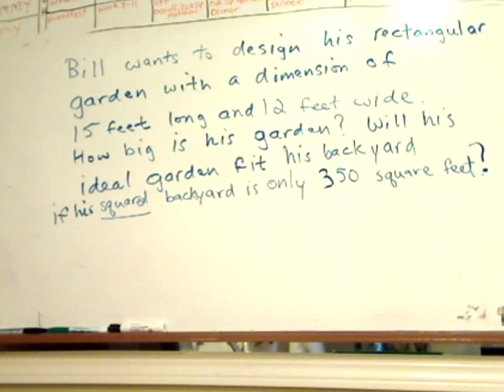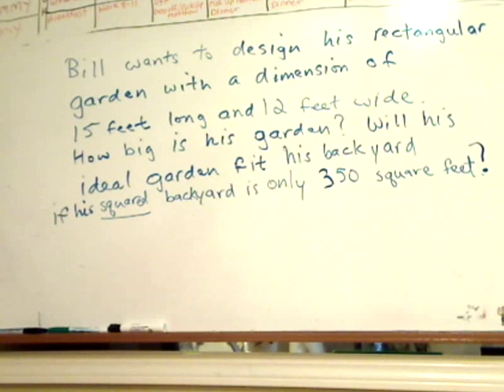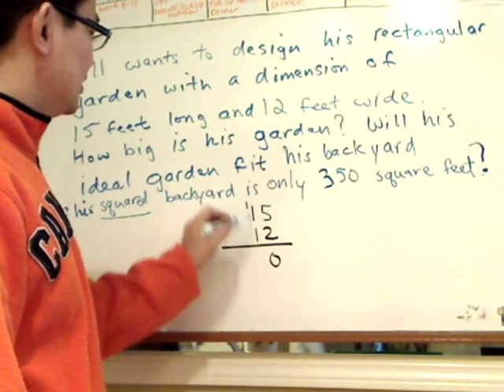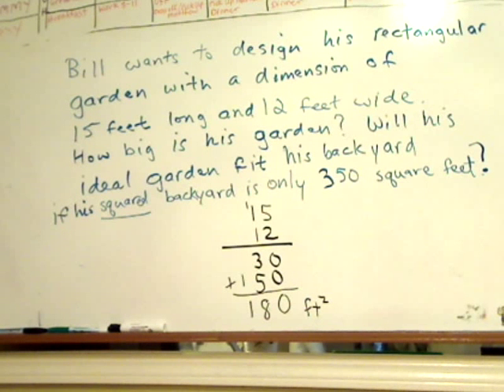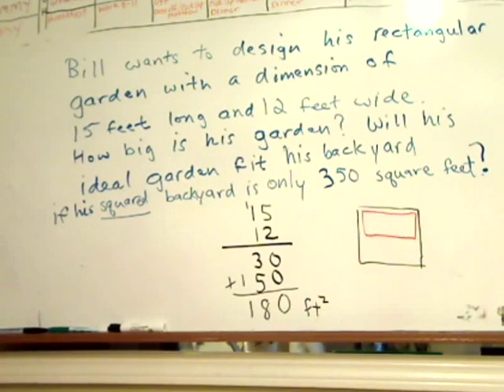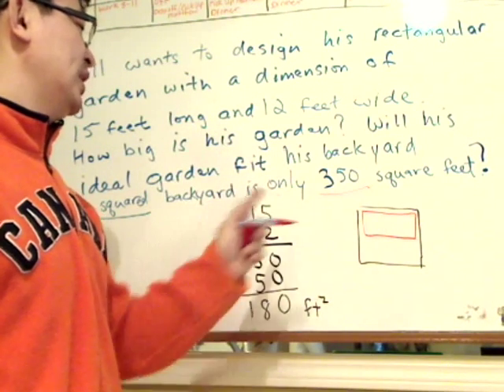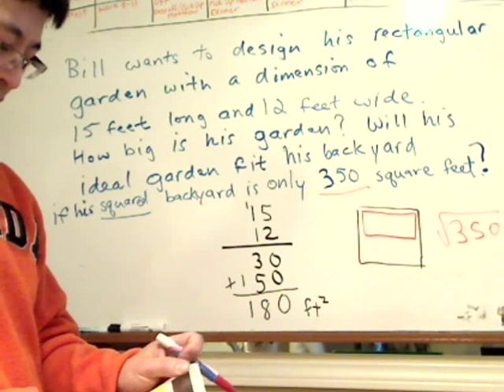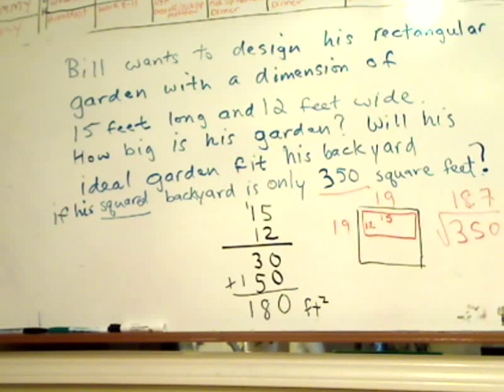Free GED Math - Lesson 10 - More Multiplication Word Problem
Free GED Math Tutoring More Multiplication Word Problem